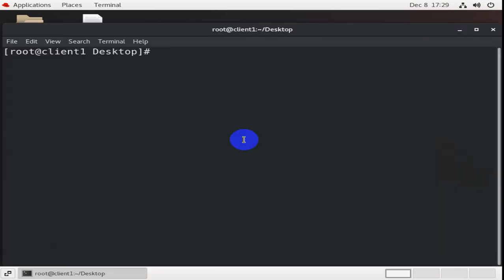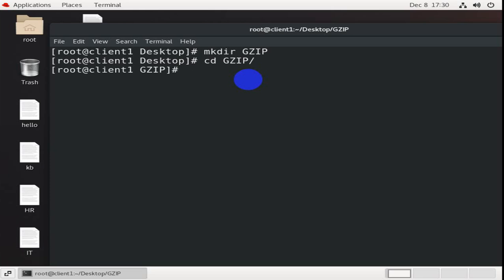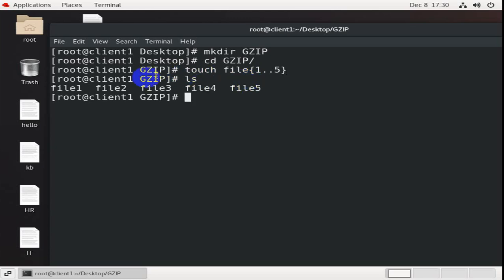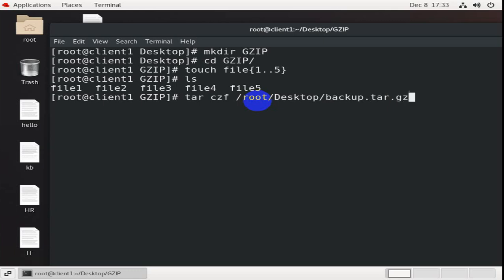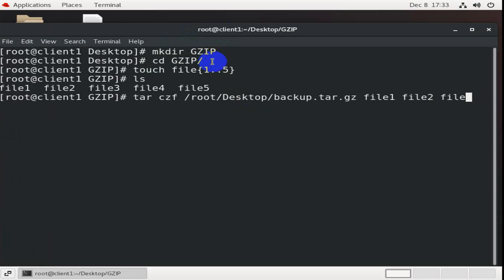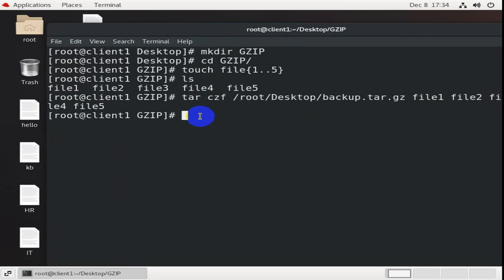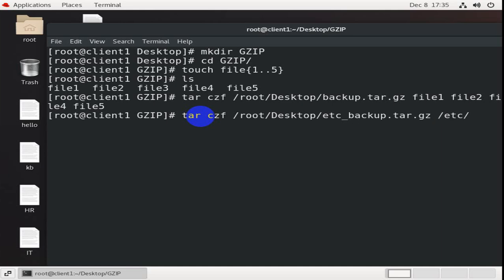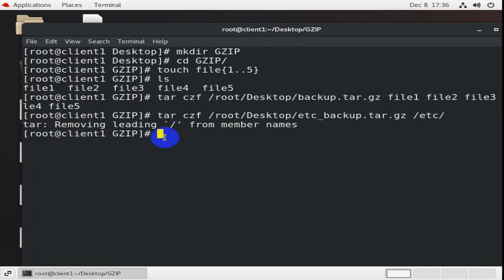How to Create Archive In GZIP Compression On Red Hat Enterprise Linux 8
Learn How to Create Archive In GZIP Compression On Red Hat Enterprise Linux 8